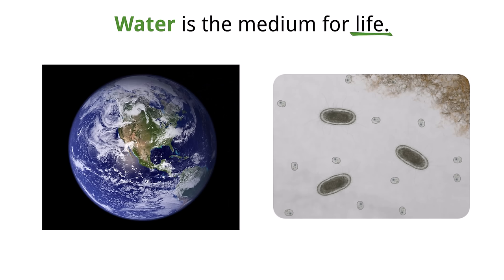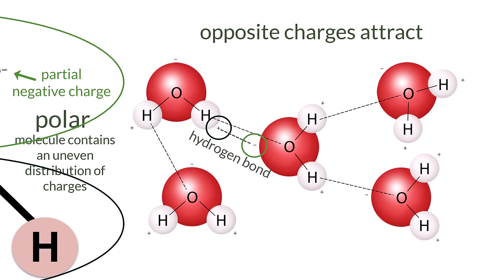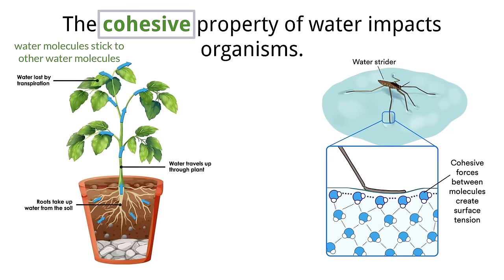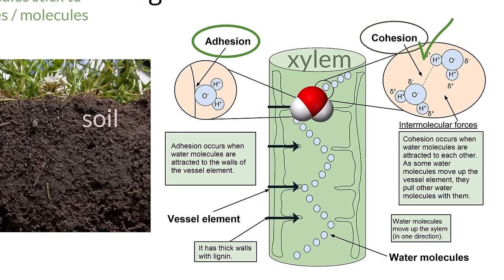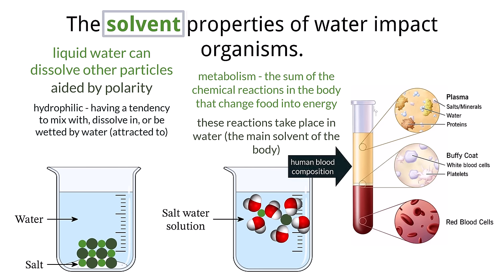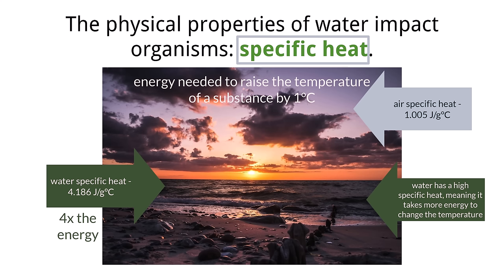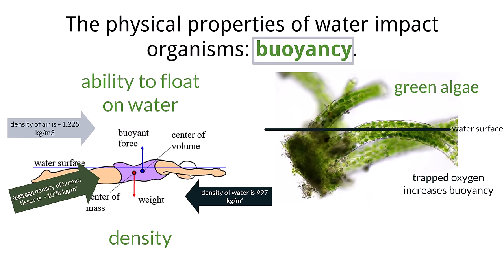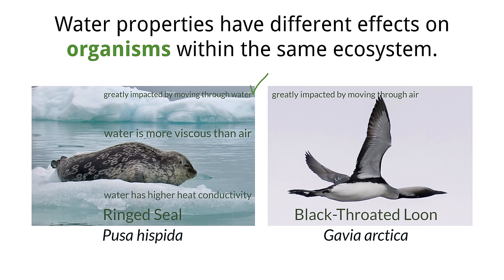NEW 2025 EXAM - IB Biology A1.1 - Water [SL/HL] - Interactive Lecture